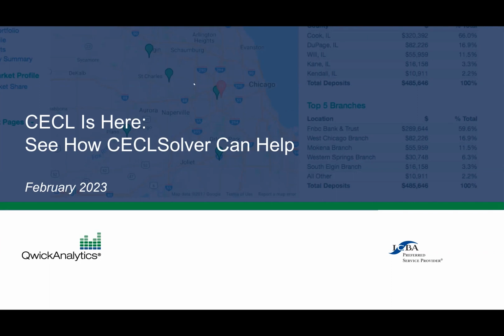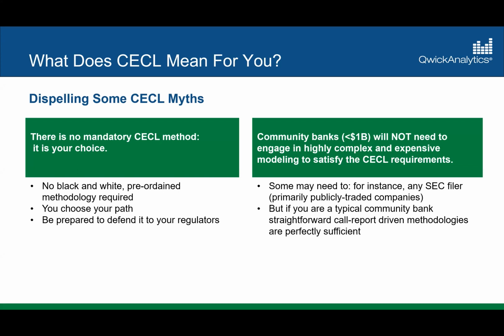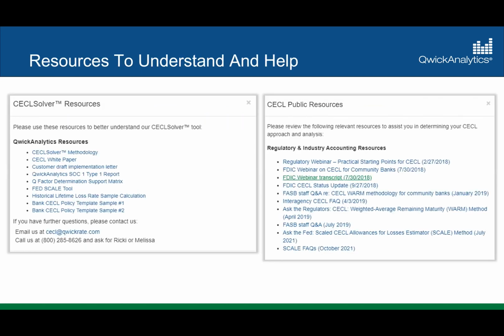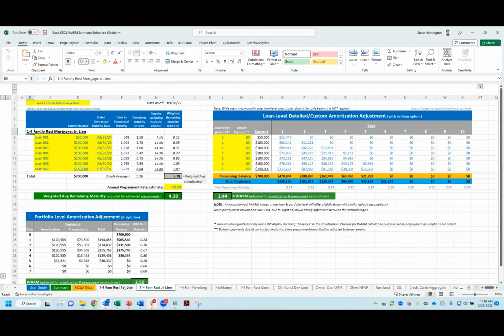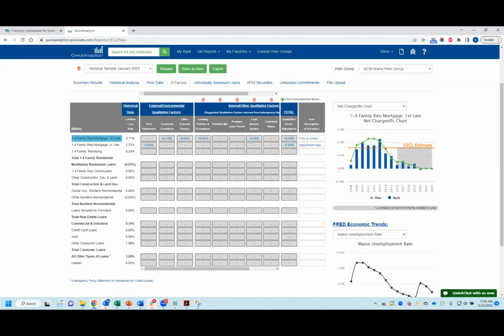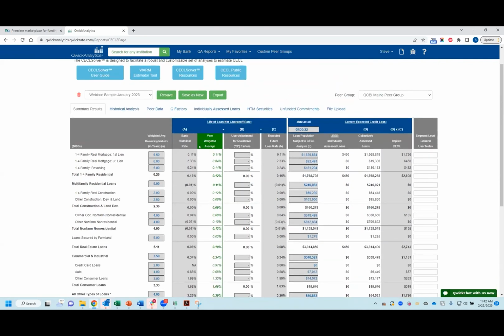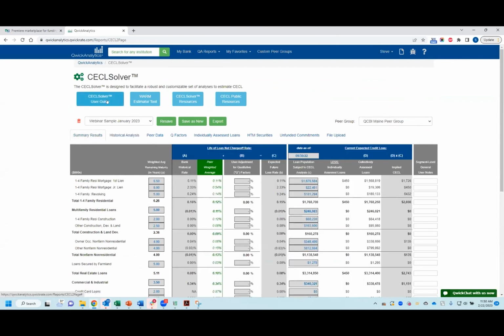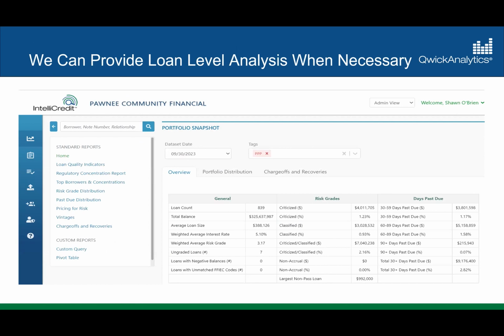CECL Is Here: See How CECLSolver Can Help - Bank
Rethinking your CECL solution? It’s not too late to get started if you have our practical, easy-to-use CECL compliance tool. In this brief demo, we’ll show you how CECLSolver works. How you can get started quickly. Take the mystery out of WARM calculations, Q factors and timelines. And share how other banks realize quick success by using the tool to meet compliance requirements — without having to pay consultants or suffering from “analysis paralysis.” Join us!